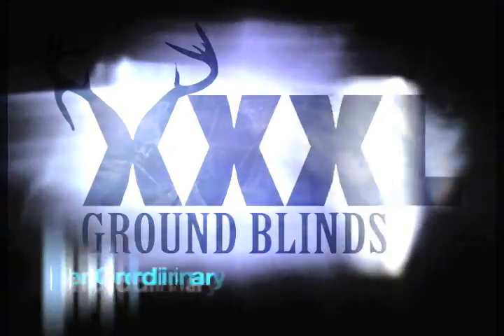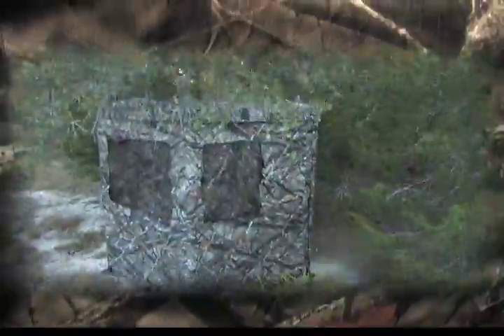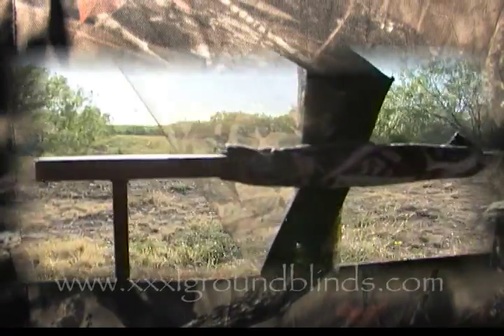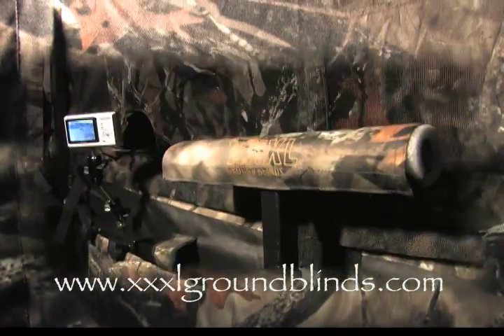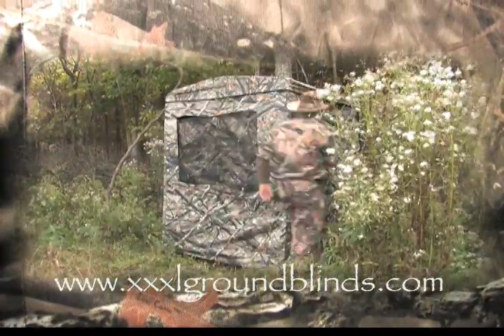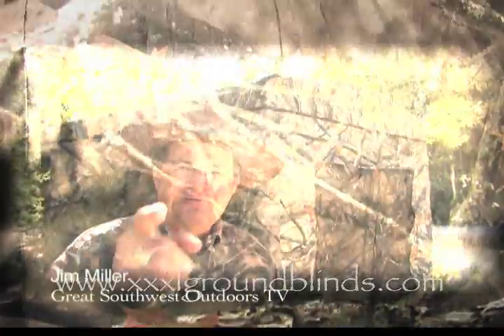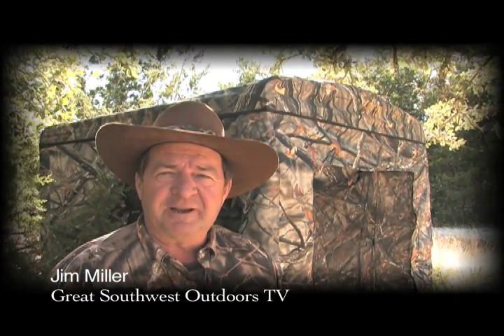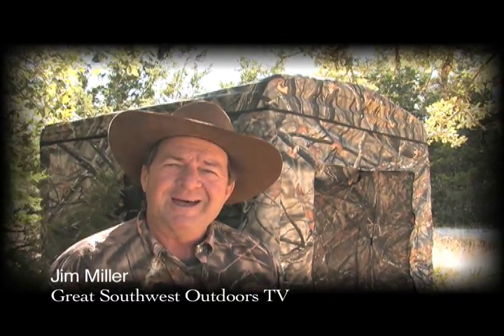XXXL Ground Blinds TV Commercial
This is the TV commercial for XXXL Ground Blinds, produced by Rolling Sky Productions.